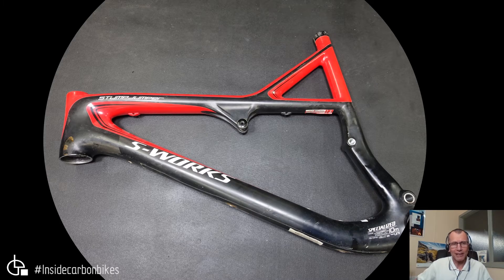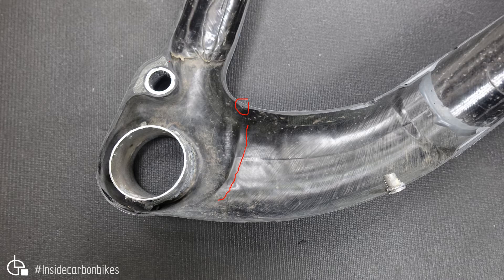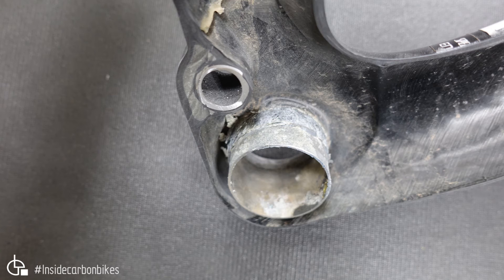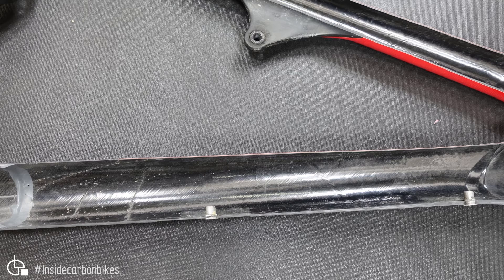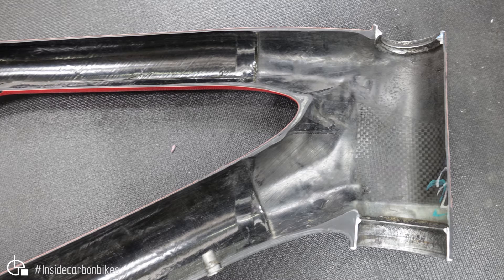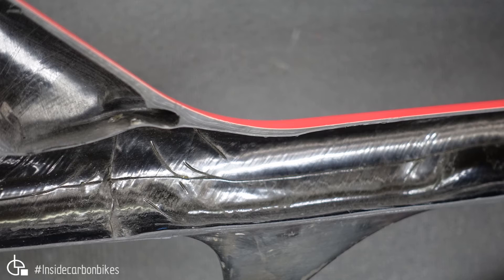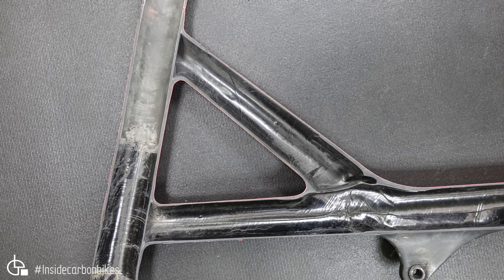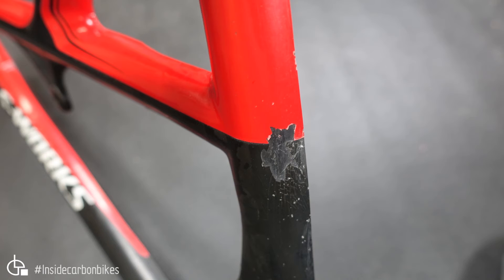Specialized S Works Stumpjumper - Cut up and Review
A Specialized S Works Stumpjumper 2010 was sent to us by Dean after a crash. MTB's are less common for cut up review because they mostly get repaired due to the typically more robust construction.

Thanks Dean for sending this bike to us.